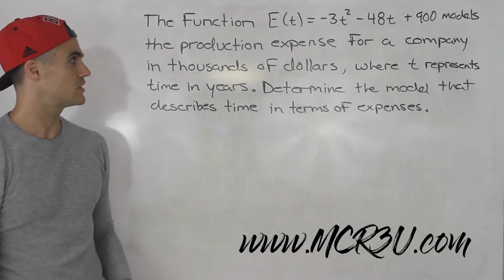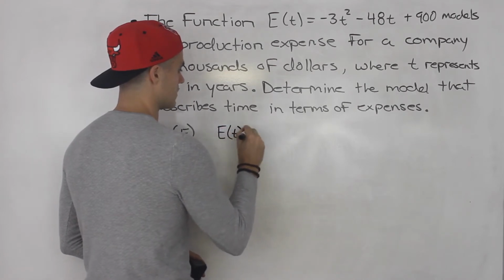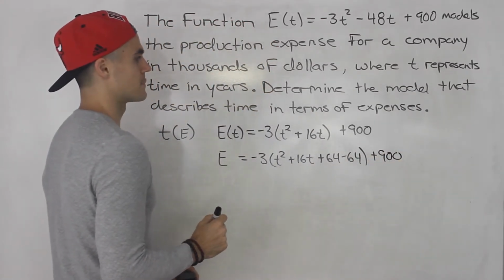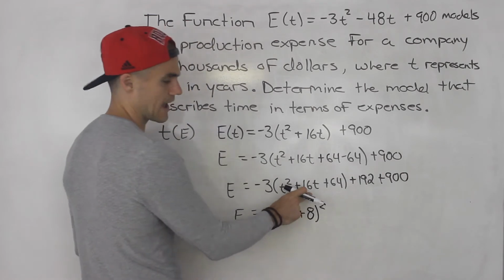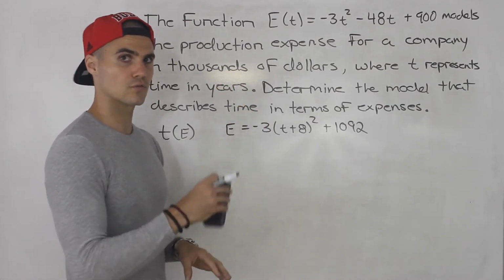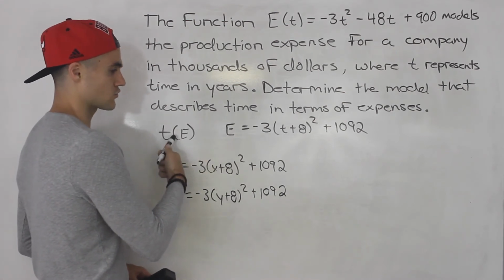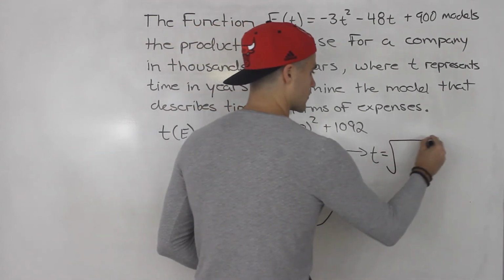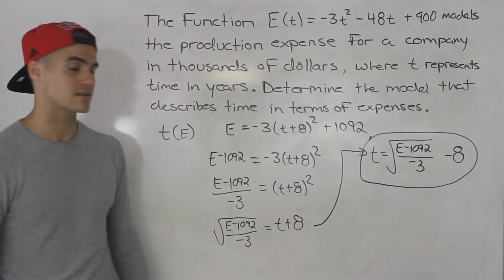MCR3U - Quadratic Functions Mock Test 2 (Application Question 5) - Grade 11 Functions